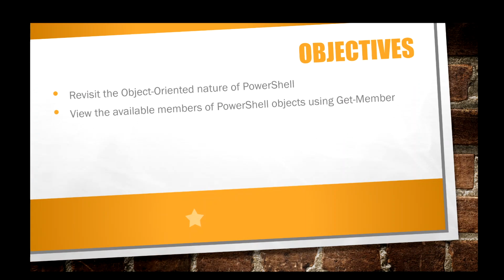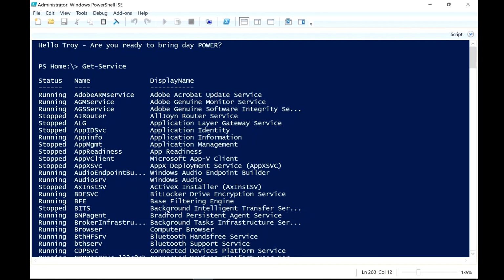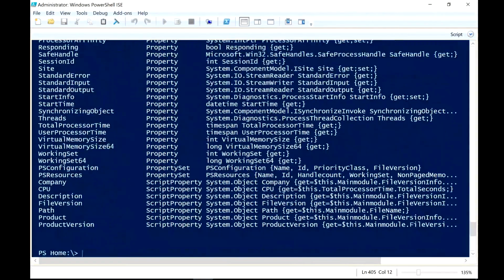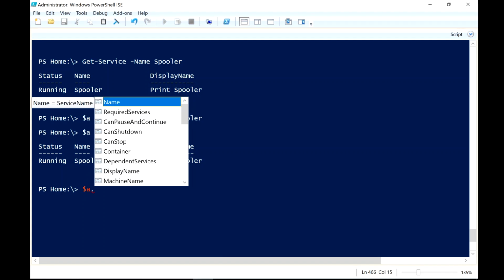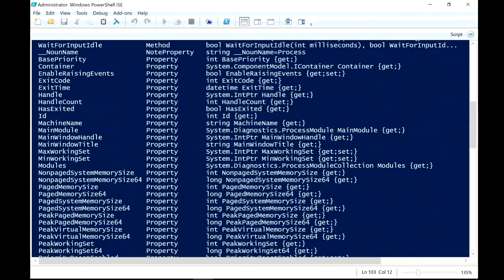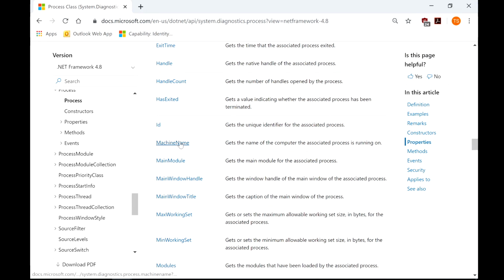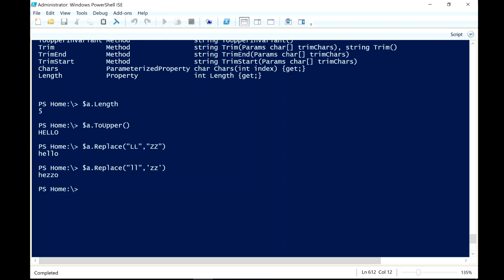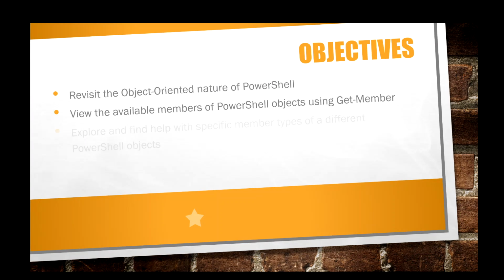PowerShell Fundamentals Part 9 - Understanding PowerShell Objects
PowerShell Fundamentals Series
Part 9 - Understanding PowerShell Objects

Time Stamps
00:00 - Intro
02:31 - PowerShell object terminology (collections, objects, properties)
04:25 - Piping to Get-Member
04:50 - Properties vs methods vs alias properties vs script properties
09:35 - Object typenames
10:30 - Chaining methods and properties to objects
17:15 - Learning about different object typenames
23:24 - Using help to confirm inputs and outputs